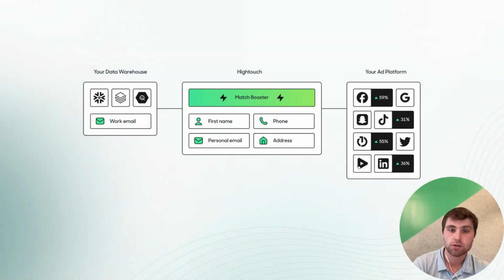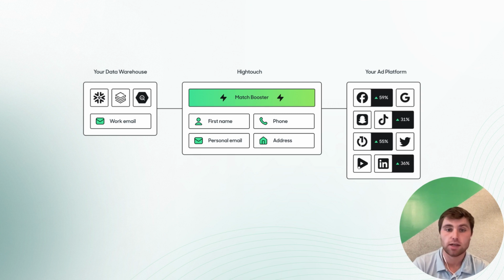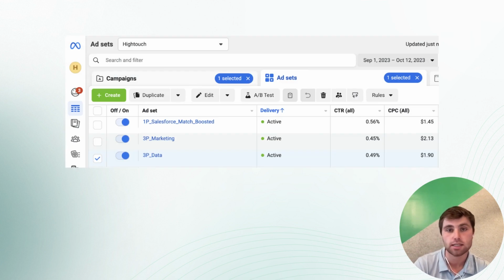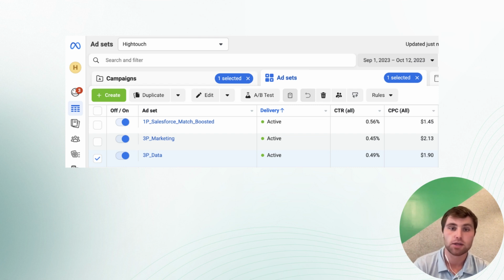How to Boost Match Rates for B2B Advertising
Watch Alex explain how he boosted match rates in Facebook and Google by over 20%.